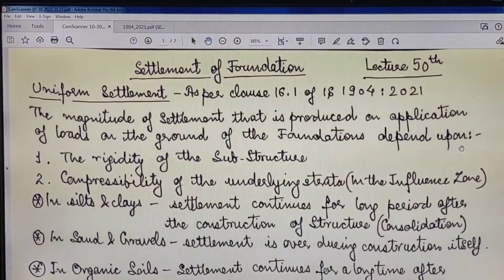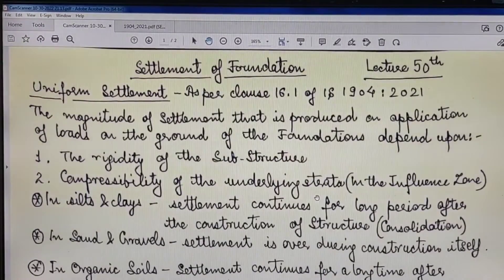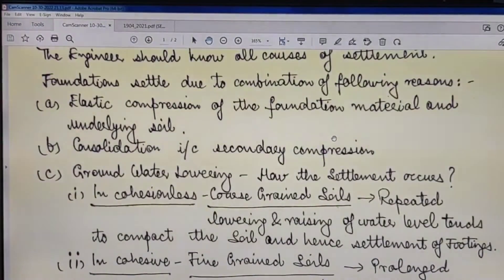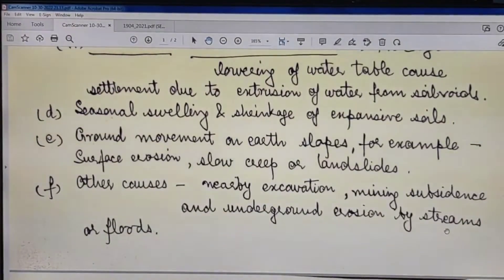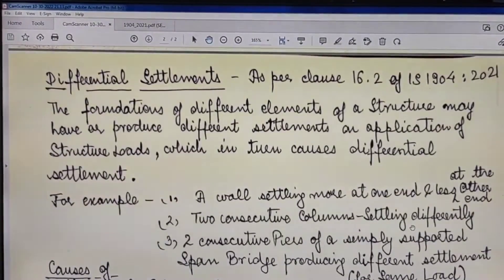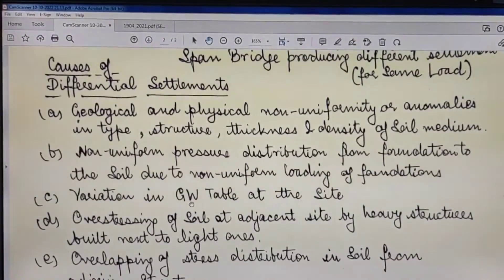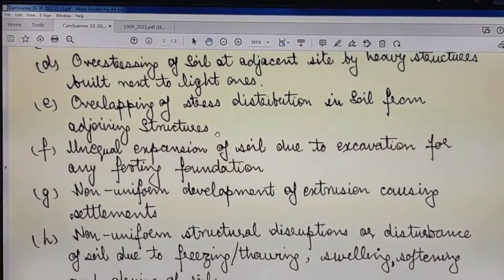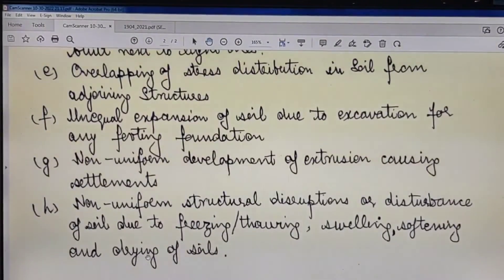Uniform and Differential Settlement of Foundations: It’s Causes | Geotechnical Engineering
This Lecture 50 in series of my YouTube Channel “Geotechnical Engineering Consultancy Tips” describes about the Causes of Uniform and Differential Settlement of Foundations as per relevant clauses of IS 1904: 2021